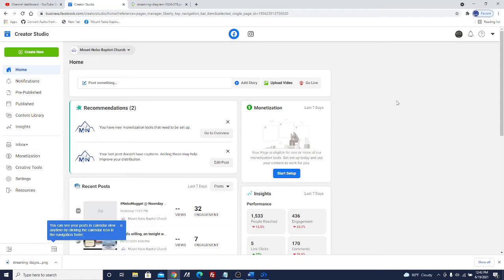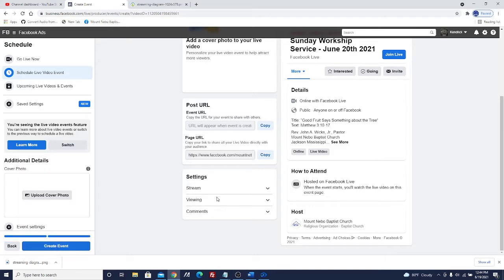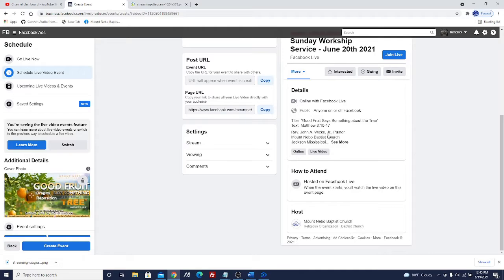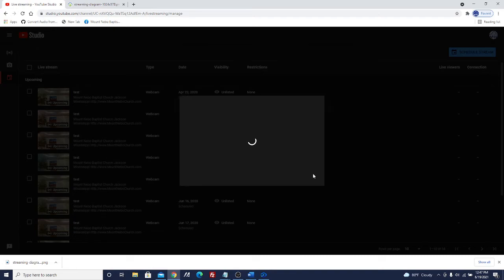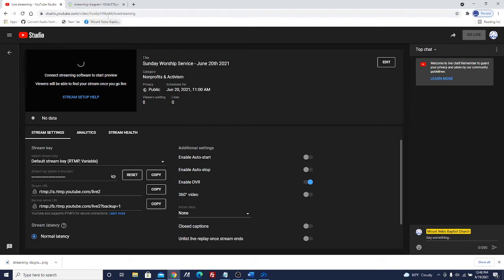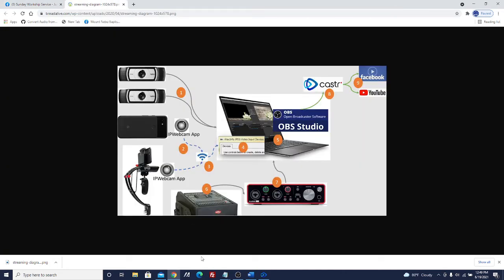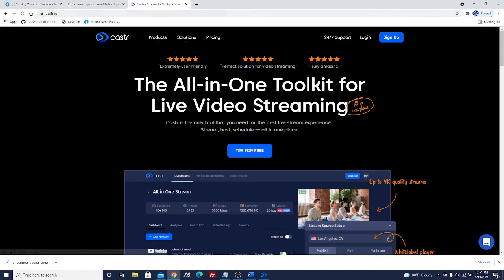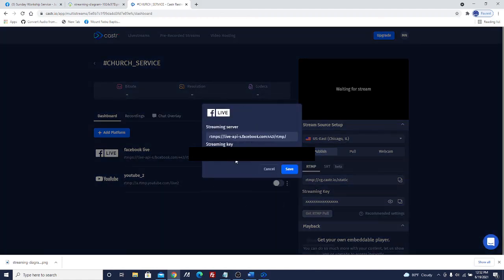Schedule the online worship service using Live Events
Schedule the online worship service using Live Events on Facebook and YouTube

This method is for live content.

Mount Nebo Baptist Church
Jackson Mississippi